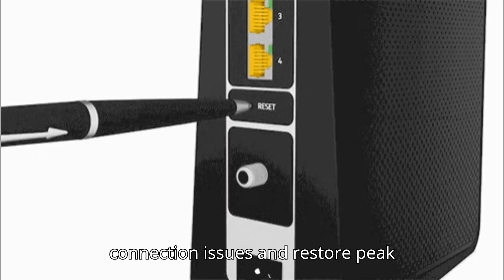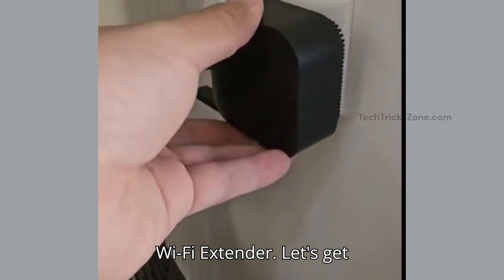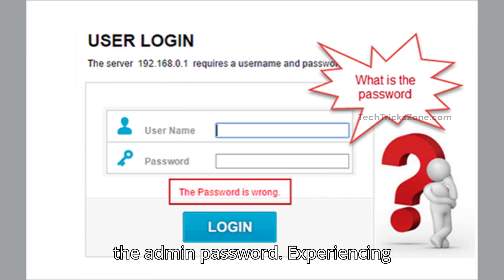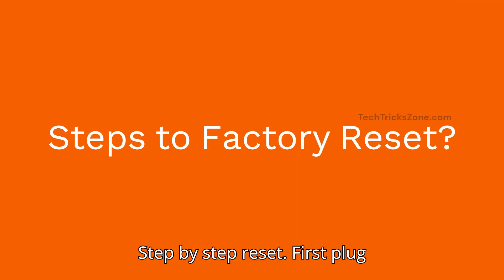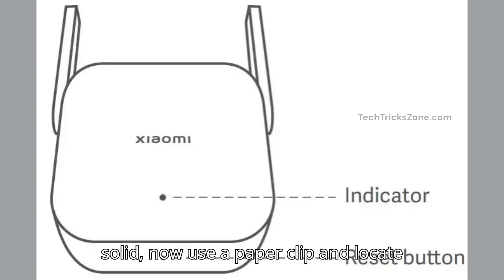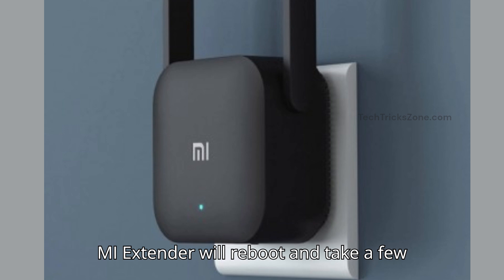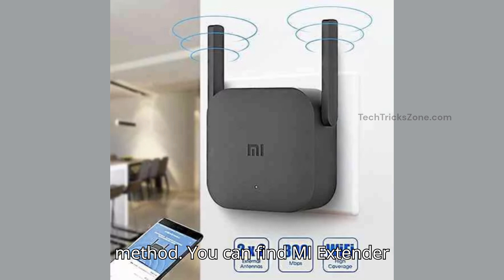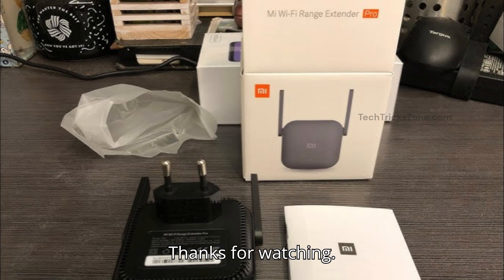Mi Extender Reset if WPS not working Step by step | Xiaomi Extender Factory Reset Guide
Xiaomi Mi WiFi Repeater N300 Facotry Reset Step by step using Reset button if forget Password or WPS button not working